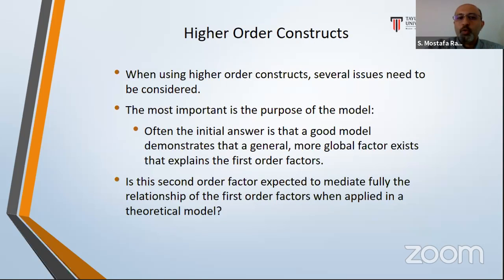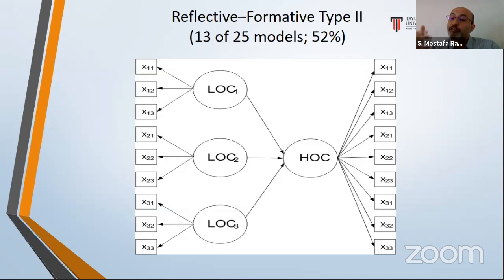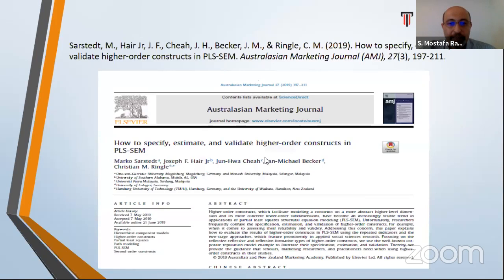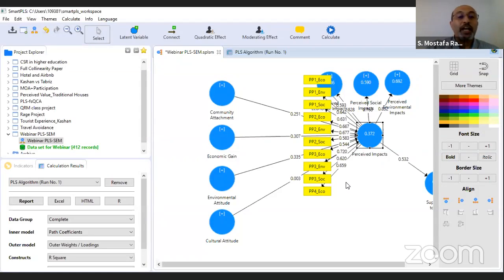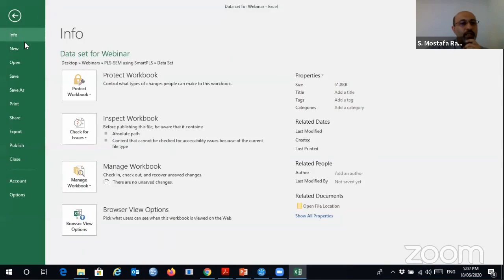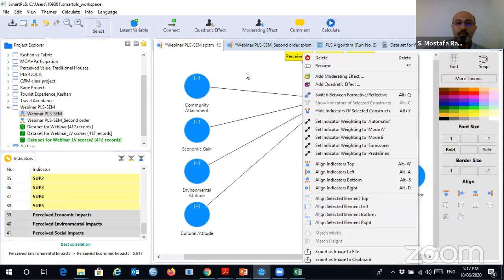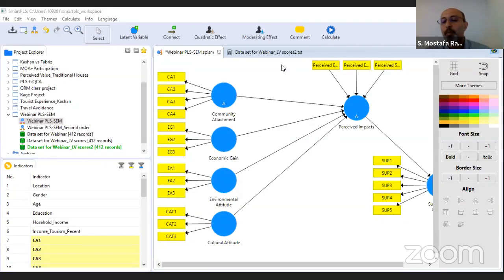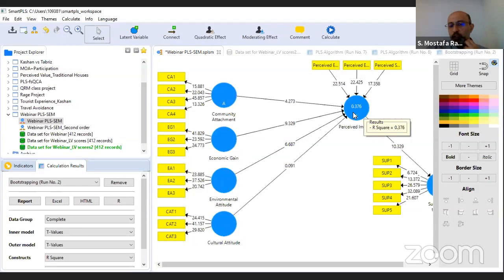PLS-SEM using SmartPLS 3.0 (Session 2)_ Higher-order (Second-order) construct in PLS-SEM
In this session, I discuss different types of higher-order (second-order) constructs. Moreover, I discussed various approaches to specify, establish and assess higher-order constructs using PLS-SEM  and SmartPLS 3.0 software.